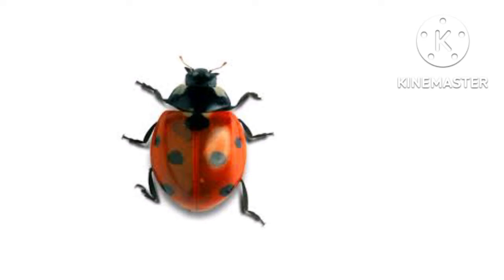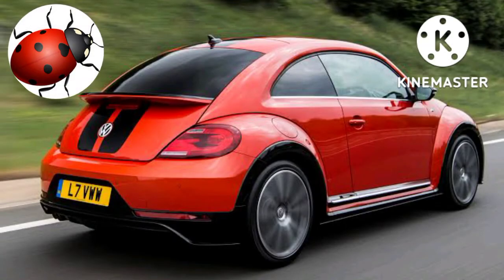kite and beetle